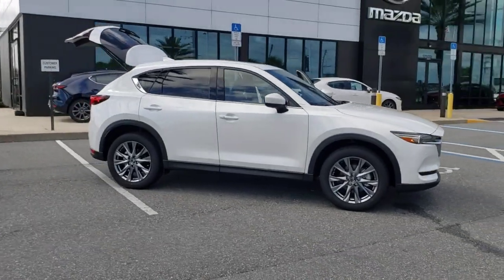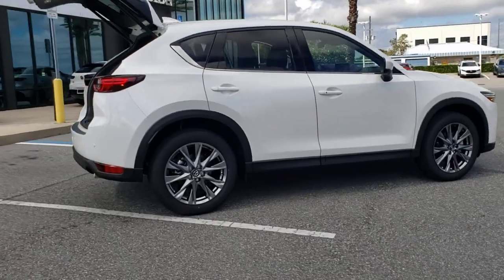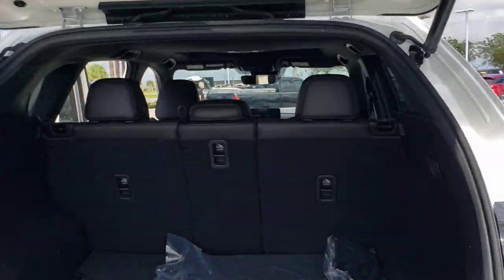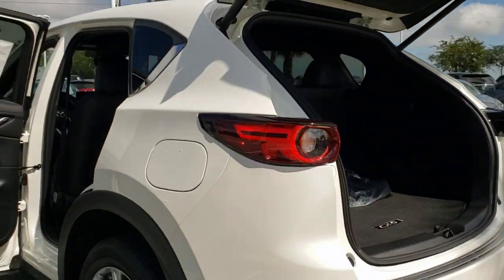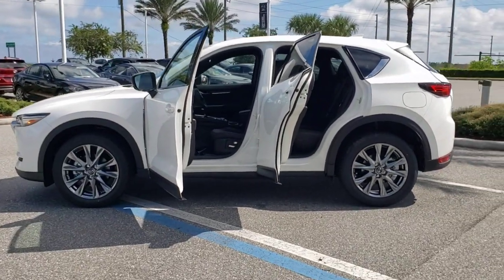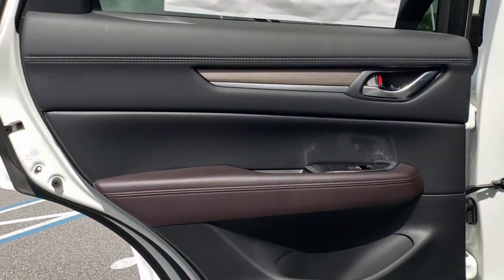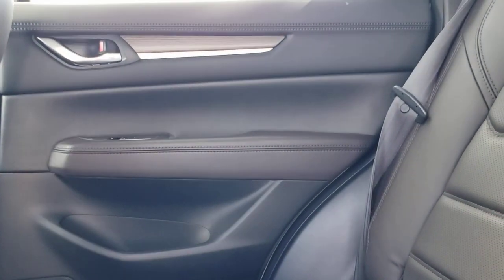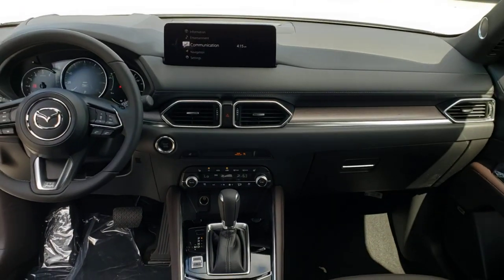2021 Mazda CX-5 Davenport, Clermont, Winter Garden, Orlando, Ocala, FL M0459678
Snowflake White Pearl Mica New 2021 Mazda CX-5 available in Clermont, Florida at Headquarter Mazda. Servicing the Davenport, Winter Garden, Orlando, Ocala, FL area:

Headquarter Mazda
17500 FL-50